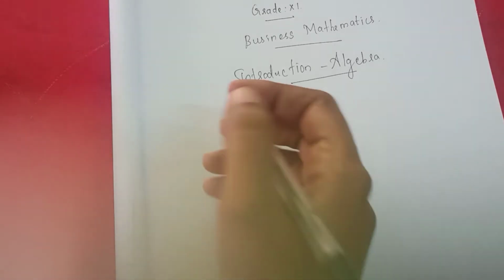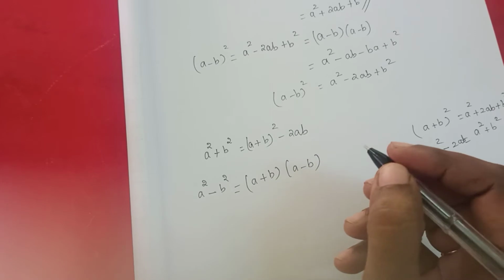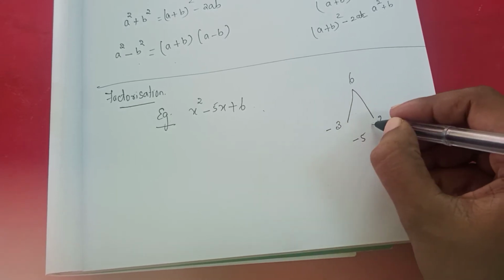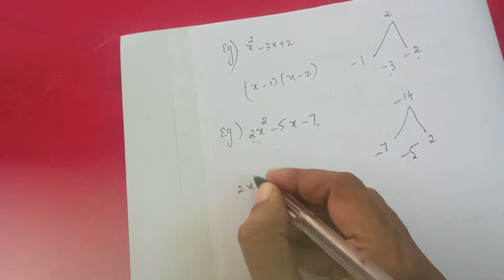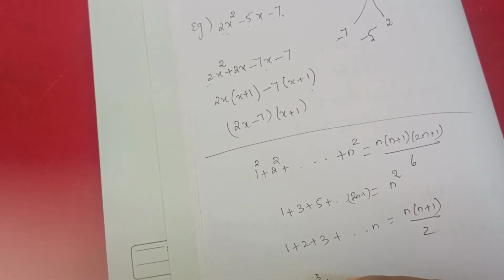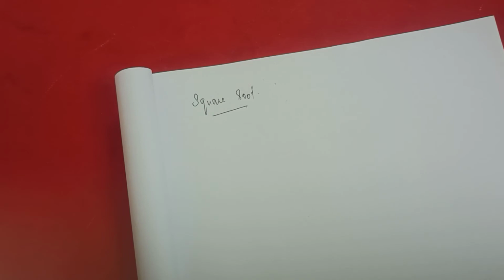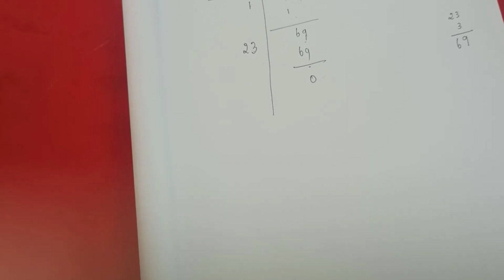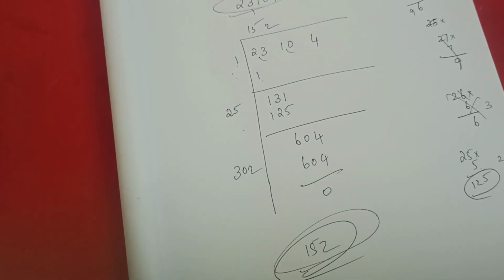Grade11| Business mathematics | Introduction to algebra | 20.05.2021|11.15 am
Grade11| Business mathematics | Introduction to algebra |   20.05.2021